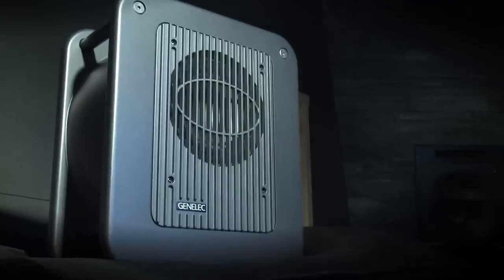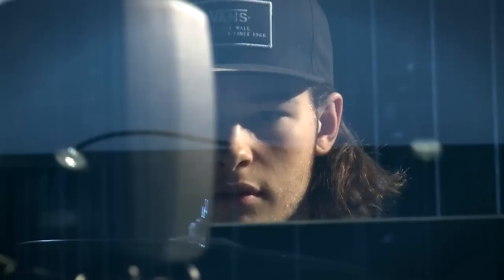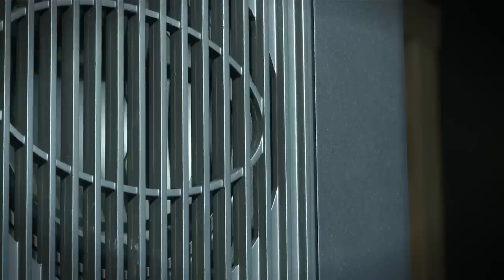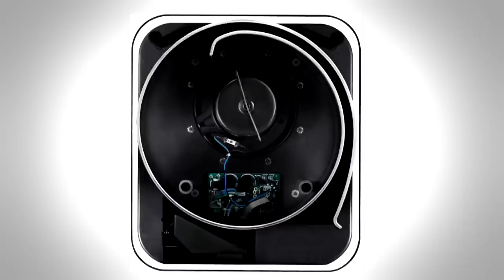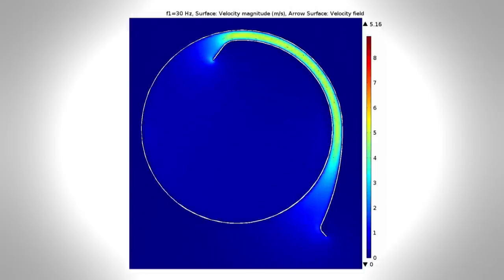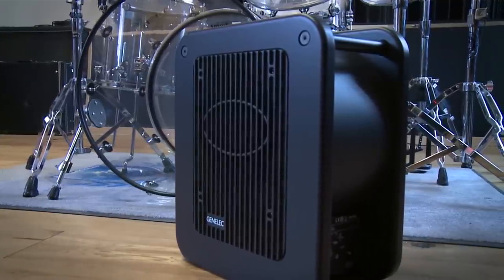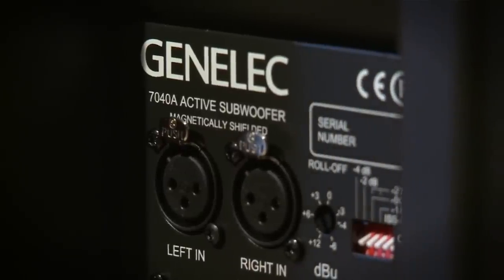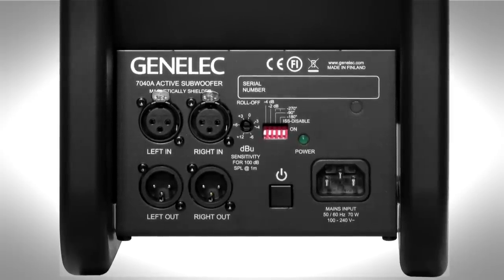Genelec subwoofer 7040A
Genelec 7040A Ultra-Compact subwoofer offers extended performance for studio monitoring systems. This is the Genelec solution.
The design goal for the 7040 subwoofer was to develop a tool for professional, reliable, quality low frequency reproduction in a transportable package. #‎SmallisBeautifulAndPowerful‬